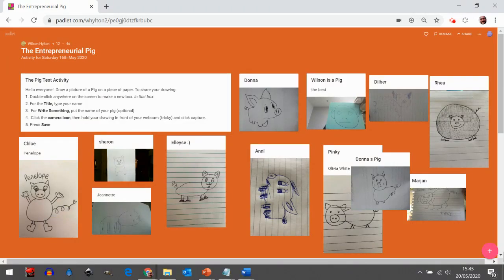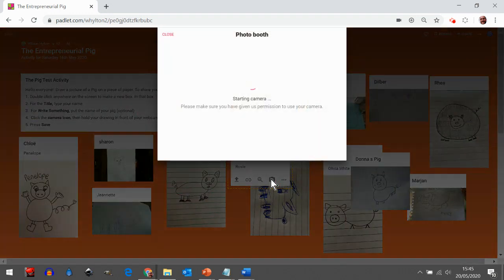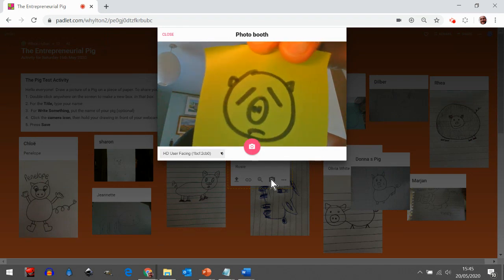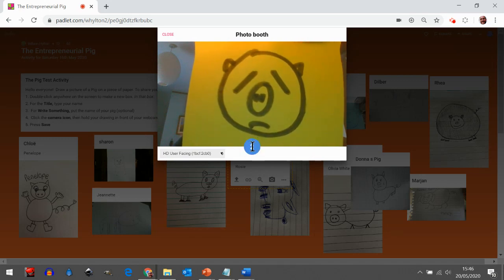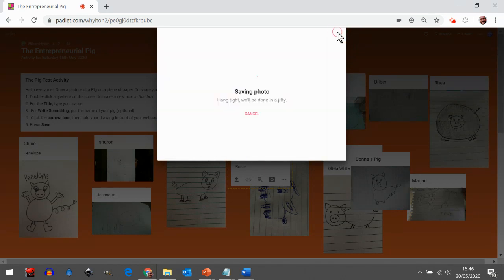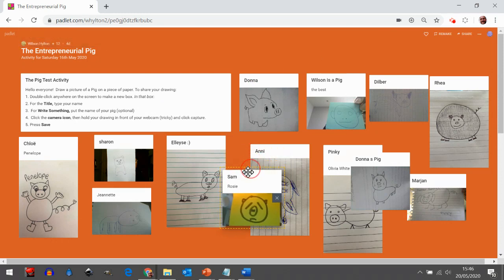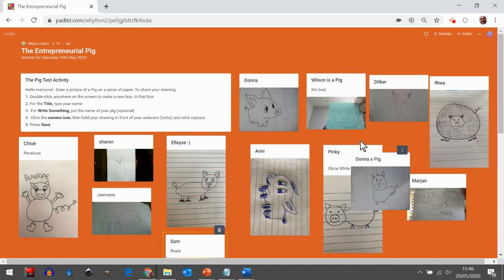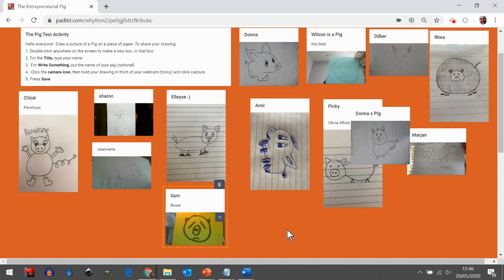Learning and Teaching with Technology (LaTTe) Lab #1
Designing a live, online activity for the Innovation, Creativity and Entrepreneurship course (University Campus St. Albans).